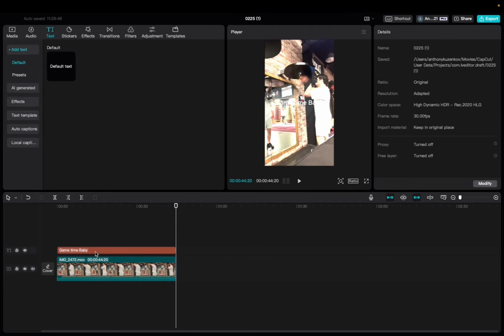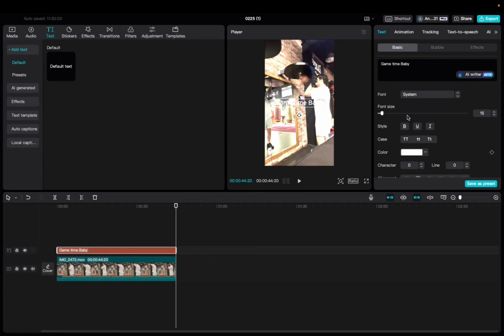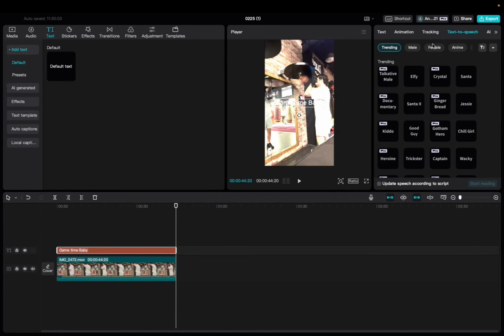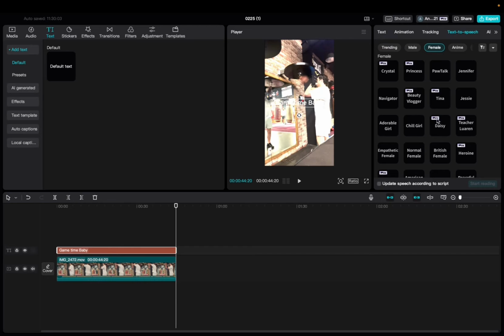How To Add Female IA Voice - CapCut (Mac/PC) 2024!